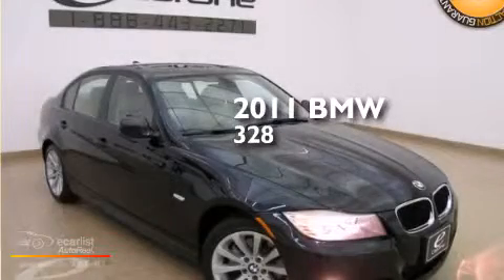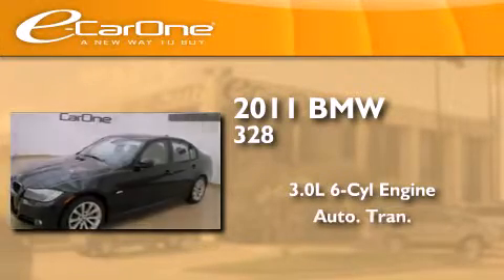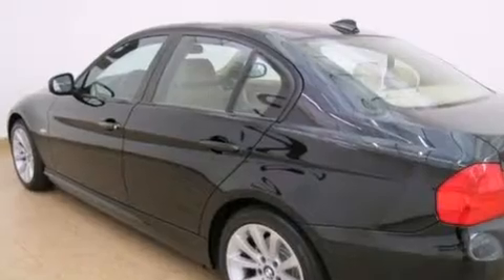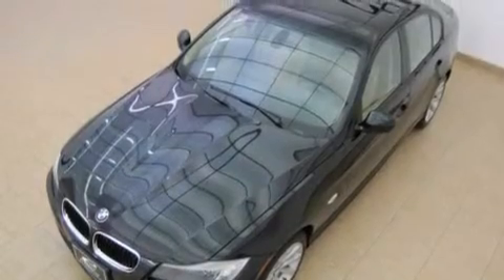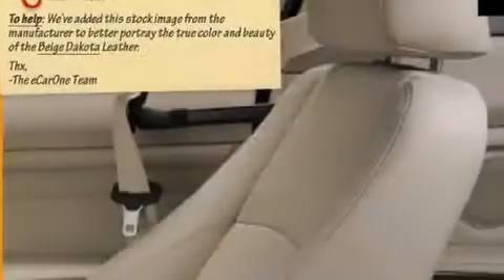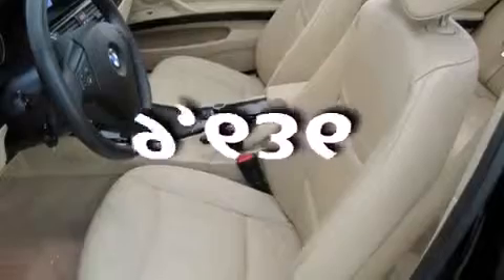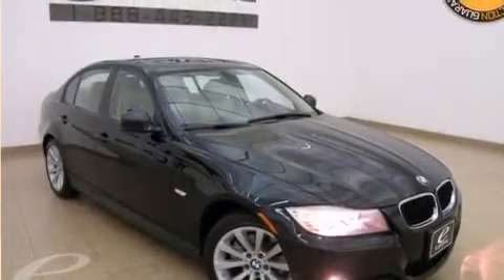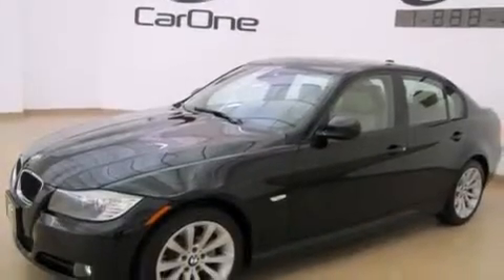2011 BMW 328 Carrollton TX 75006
We've been honored to serve the Carrollton TX area , we promise that your experience at our dealership will exceed your expectations ! Year : 2011 Make : BMW Model : 328 Engine : 3.0-liter dual overhead cam (DOHC), 24-valve inline 230-horsepow Trans . : Automatic Exterior : Black Miles : 9,636 Interior : Tan Stock : 14697 eCarOne 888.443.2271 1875 N. Interstate 35E Carrollton , TX 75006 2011 BMW 328 Carrollton TX